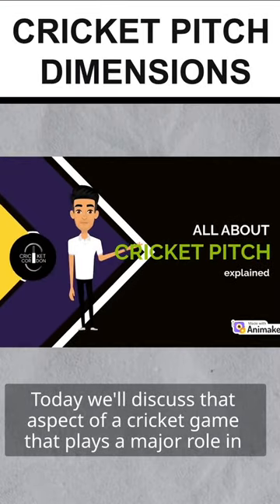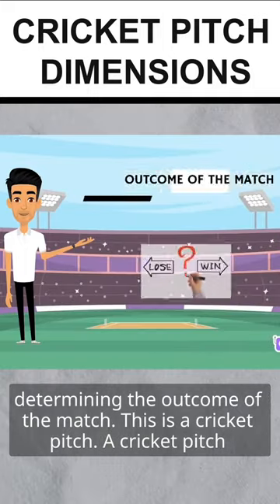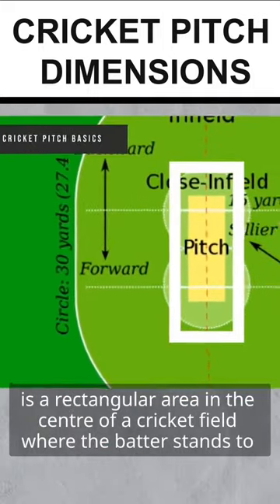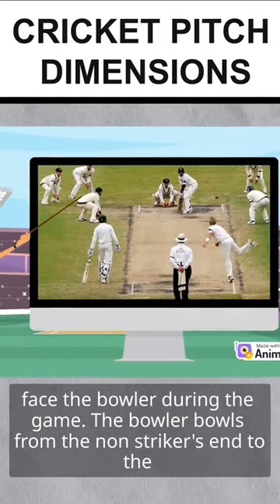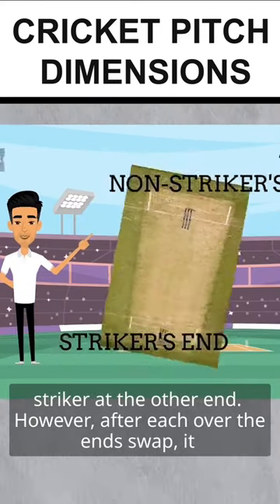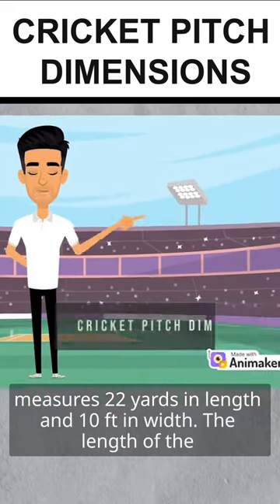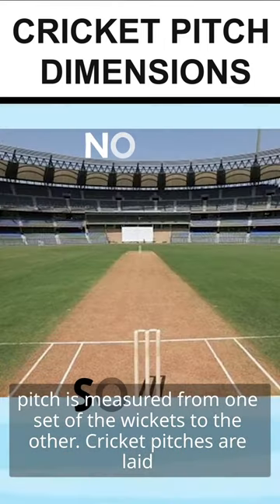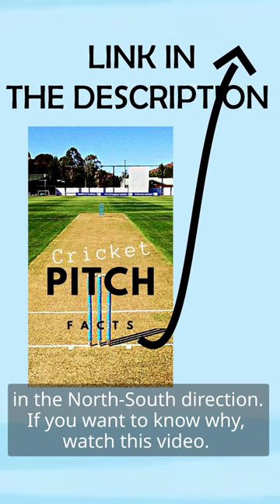CRICKET PITCH Basics and Dimensions | LAW 6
CRICKET PITCH Measurement, Dimensions and Marking | Laws of Cricket| Law 6 l with the help of @Animaker

This is a channel for quick and simplified cricket knowledge and coaching for all cricket enthusiasts or professionals. Hey friends, I am Tejas Dixit from New Delhi, India. I have been a cricket lover and enthusiast since childhood and have played professional cricket for many years.

You can also read cricketing blogs at my for in-depth professional cricket knowledge as well as to expand your area of general awareness about the sport as a true cricket lover.